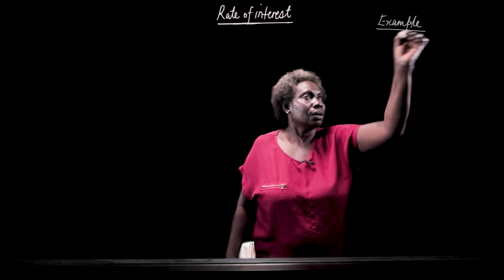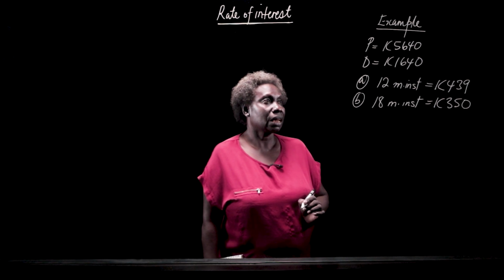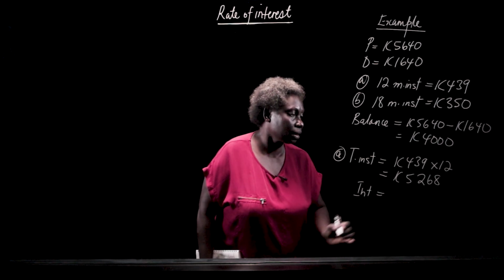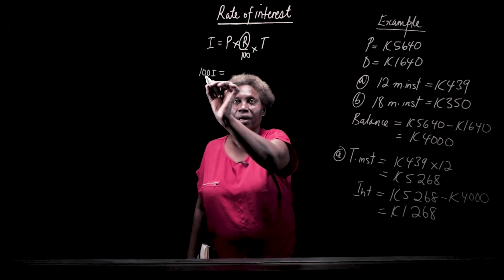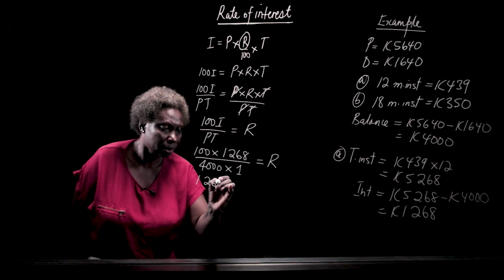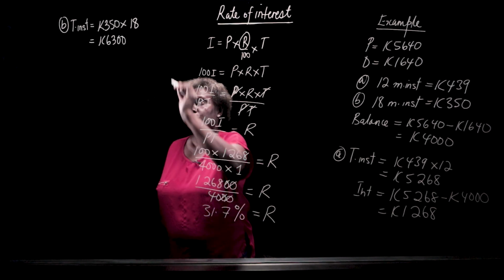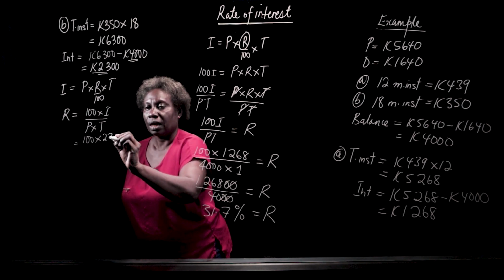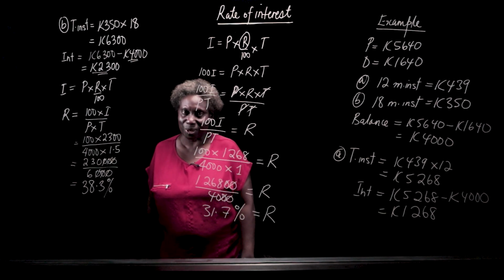Gr9 Term 4 Ep10 - Rate of interest